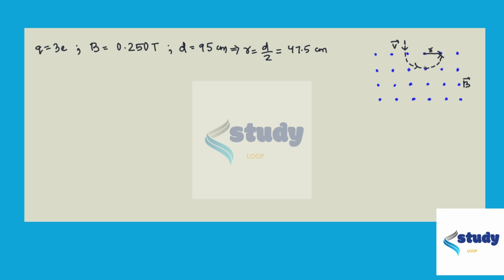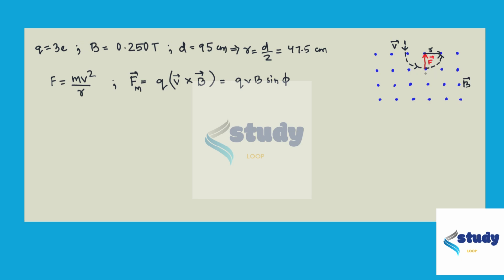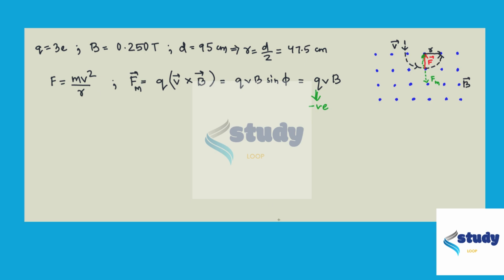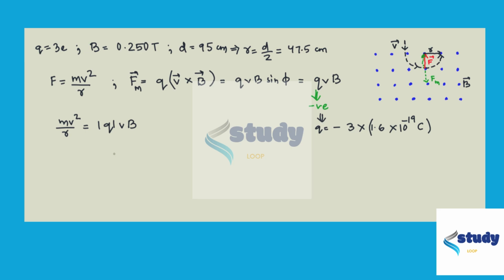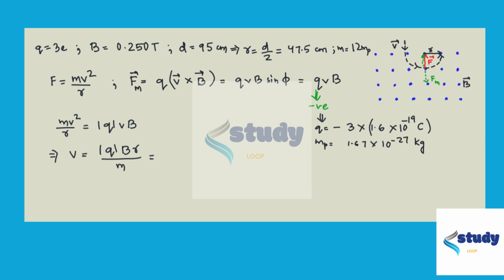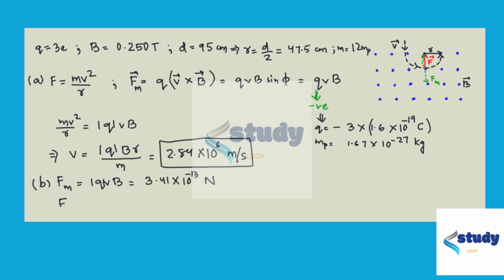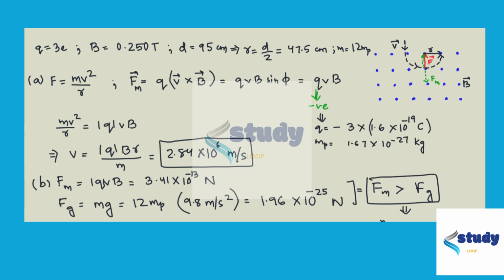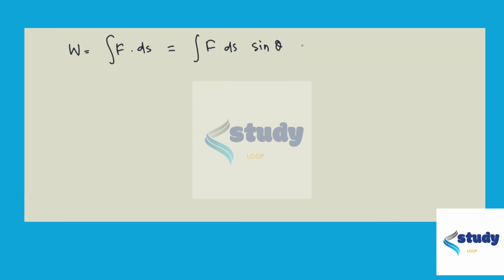[Physics] In an experiment with cosmic rays, a vertical beam of particles that have charge of magnit